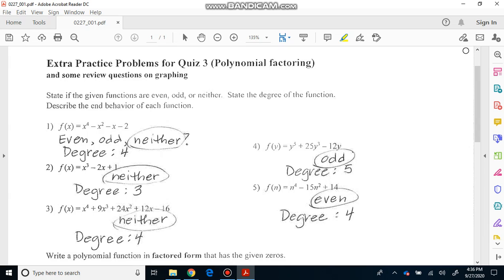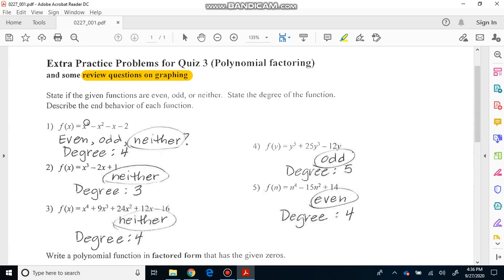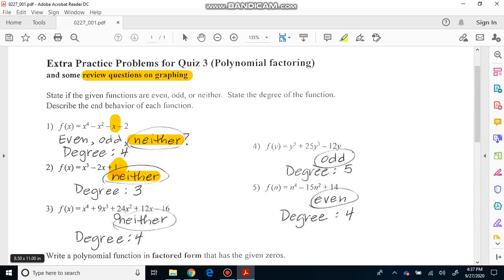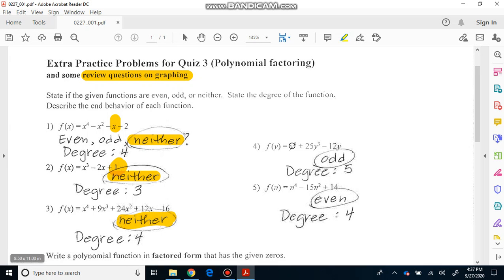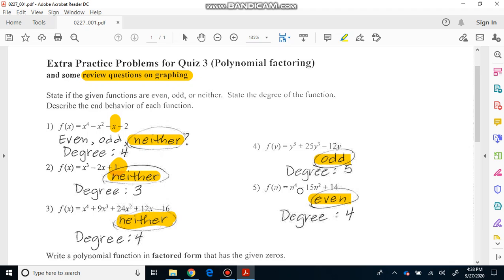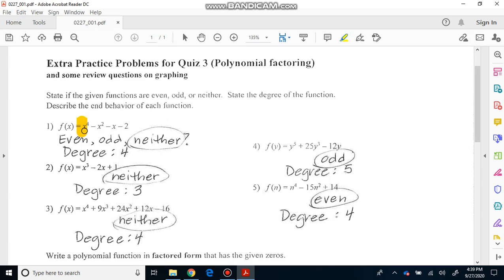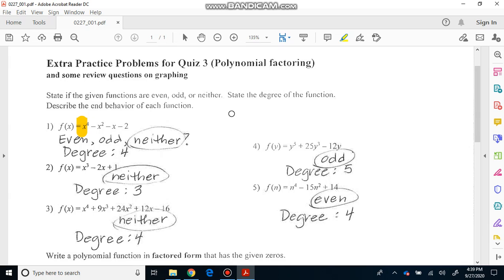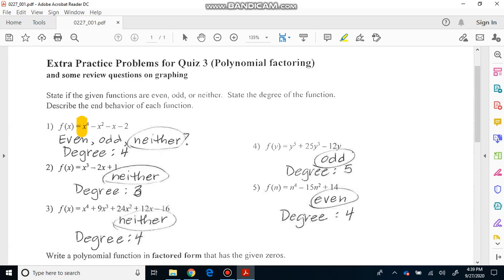Extra Practice for Unit 2 Test on Polynomials (questions 1 to 5)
Rockvale IM3